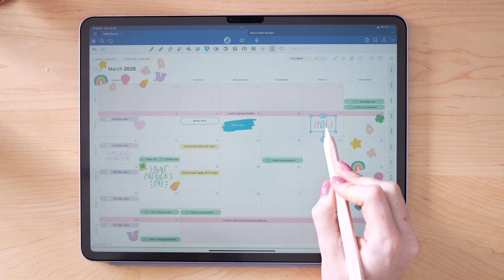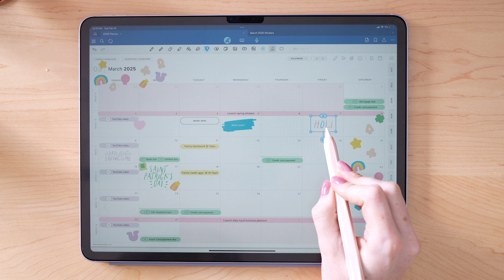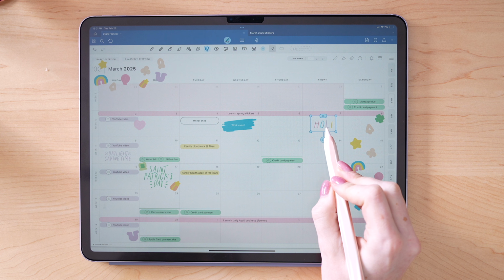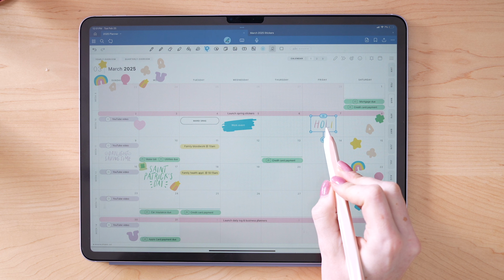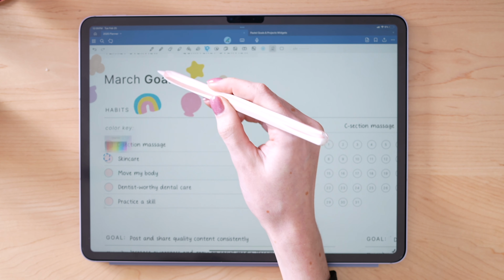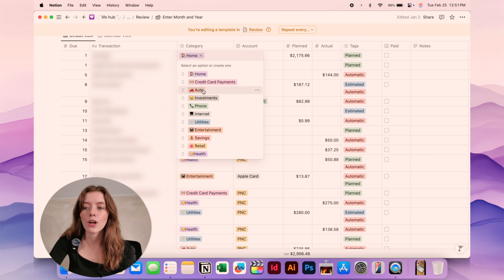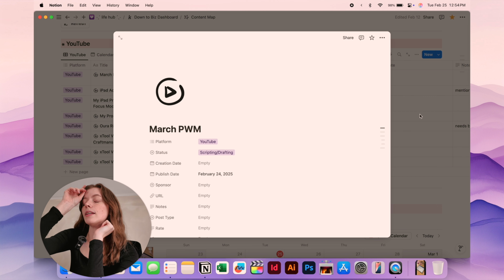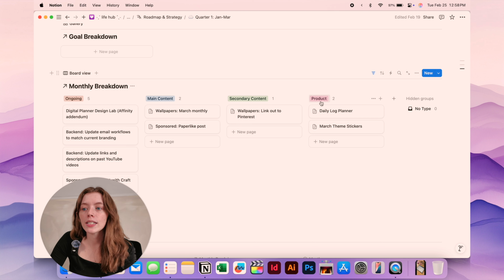March Plan with Me on iPad 🍵✨✍🏼 | Free wallpapers, color palettes, stickers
Happy March! 🍵 Join me as I plan for another month. I take you behind-the-scenes of how I setup my digital planner, update my Notion dashboards, and prepare for a new month on my iPad.

✹ FEATURED FROM VIDEO

✹ TIMESTAMPS

00:00 - intro & how to download freebies
02:39 - setting up my workspace for the month
03:00 - monthly reflection
04:23 - main monthly calendar prep
07:00 - how to use the color palettes in goodnotes
09:50 - using a second monthly calendar
10:40 - goal setting on ipad
11:36 - notion setup & planning
19:31 - monthly wrap-up

✹ MY iPAD FAVES

✹ FREEBIES & SHOP

✹ MUSIC CREDITS

✹ IMPORTANT INFO